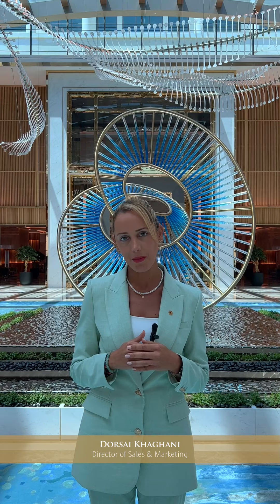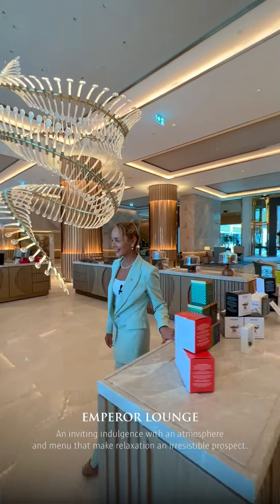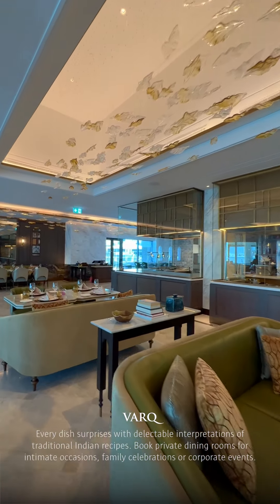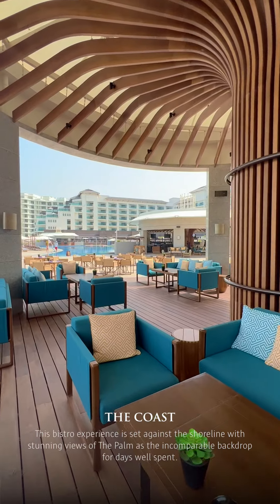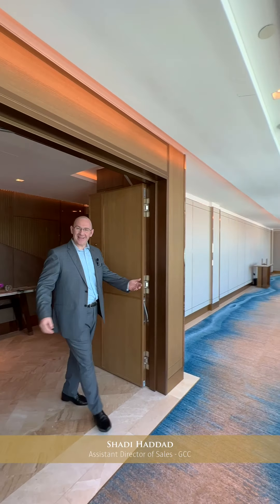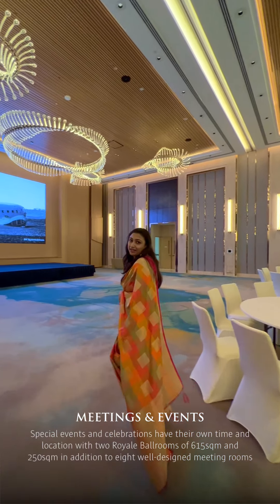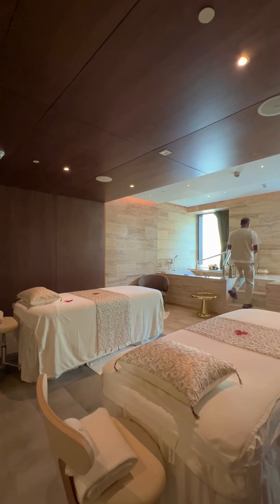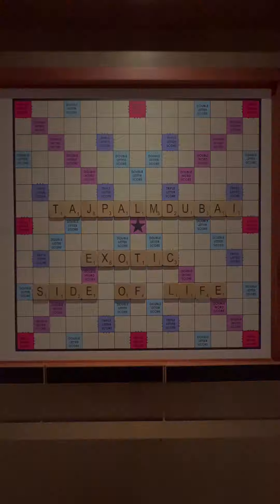Taj Exotica Resort & Spa, The Palm, Dubai Video Walkthrough